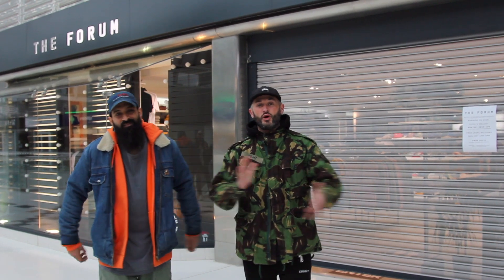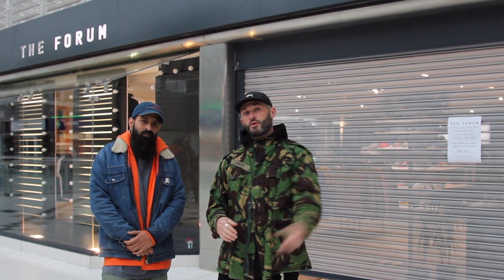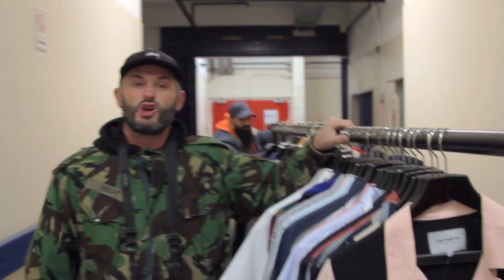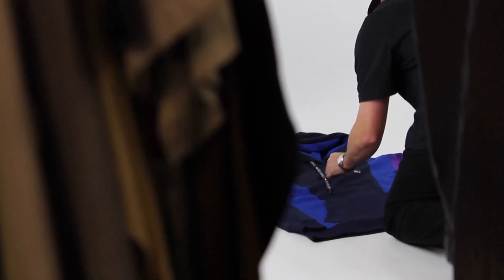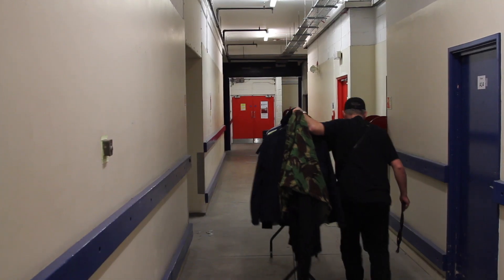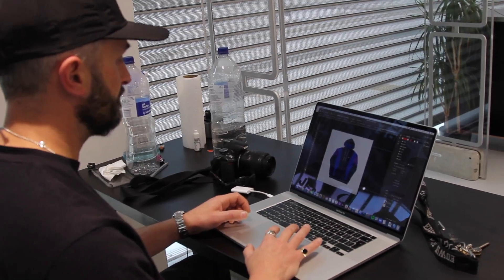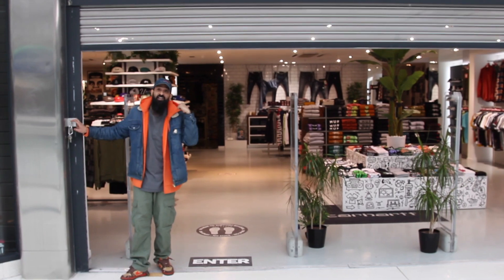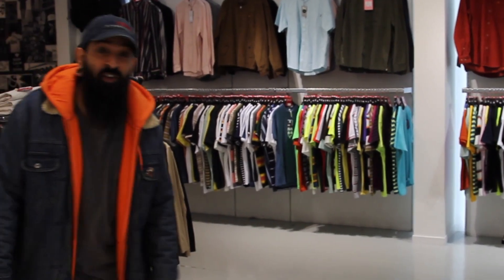FORUM VLOG 3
From the store to your screen, tune in to see the process of shooting and uploading stock to our webstore for you to purchase. We are ready to open on the 2nd and cant wait to see you all!